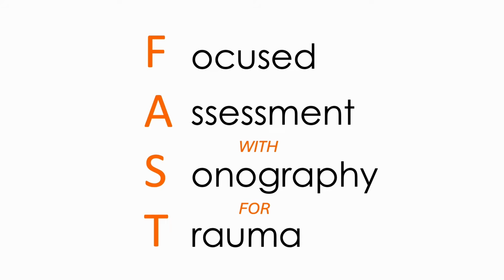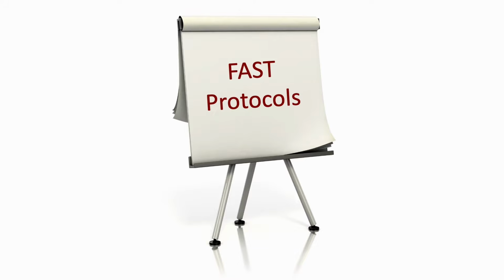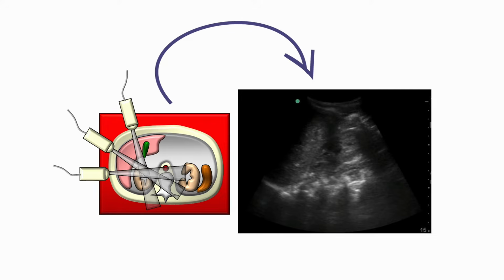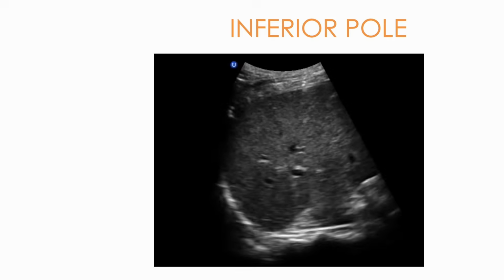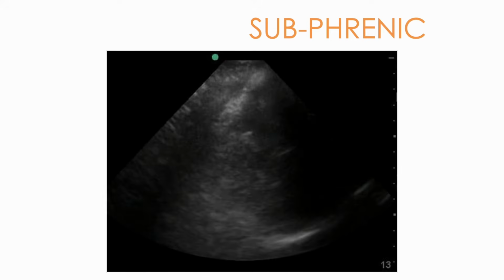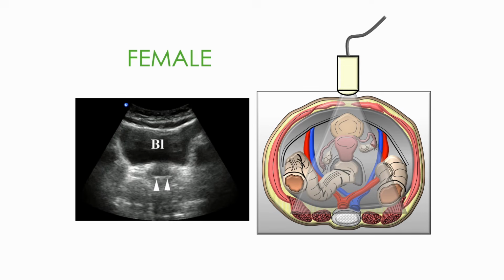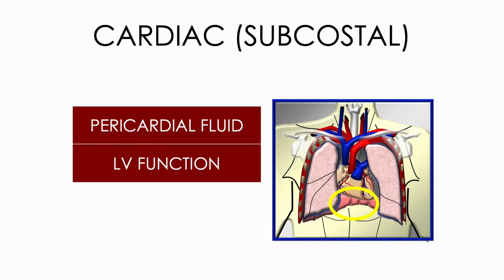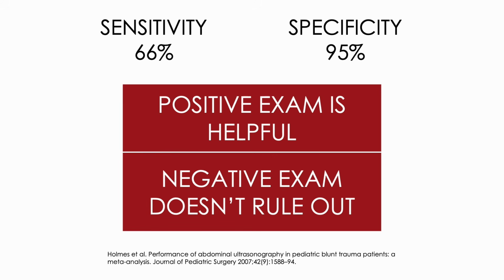FAST Ultrasound for Trauma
Join Dr. Hockenbury as she reviews the FAST ultrasound for trauma, reviewing probe selection, probe placement, as well as what normal and abnormal imaging can look like.